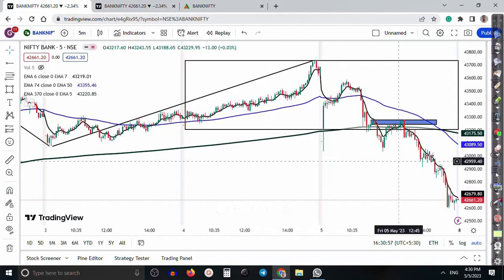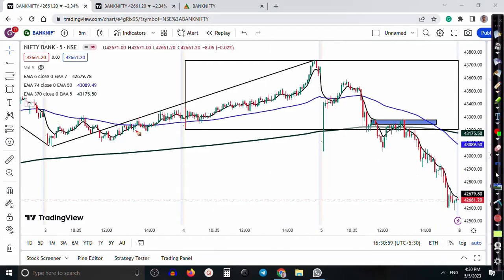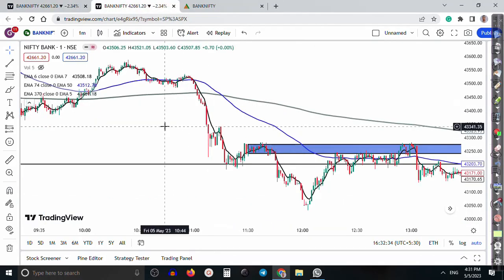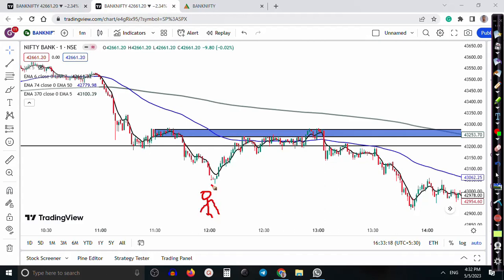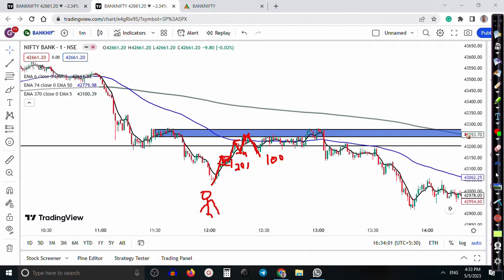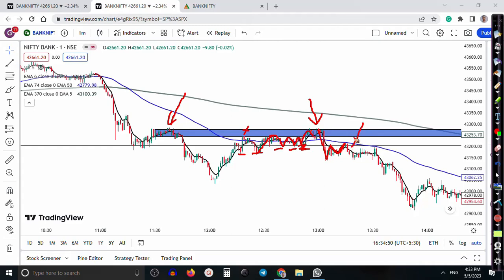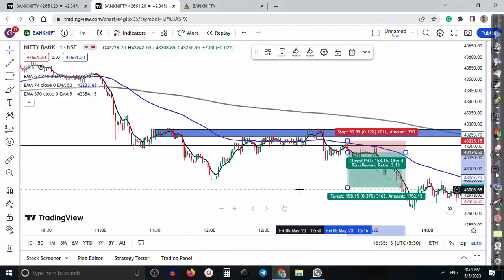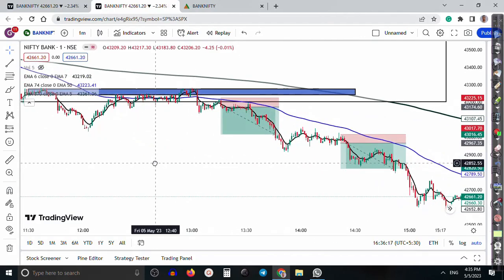How do we find the market direction to trade in bank nifty